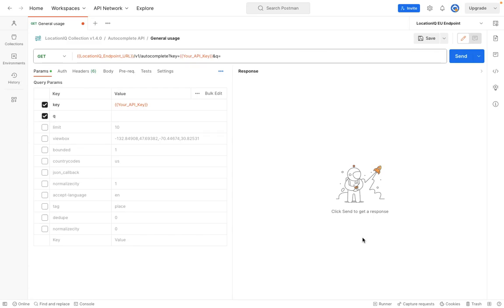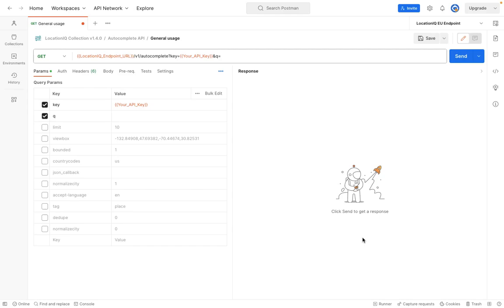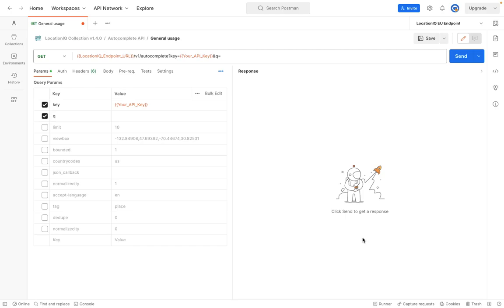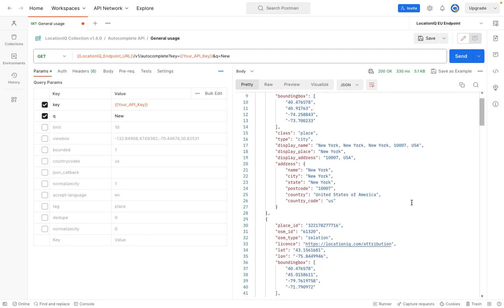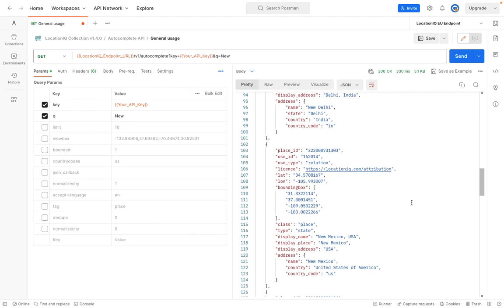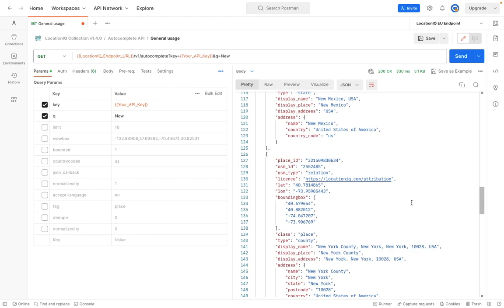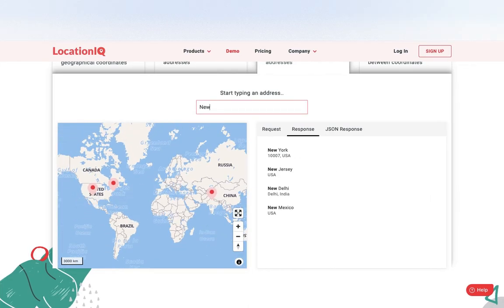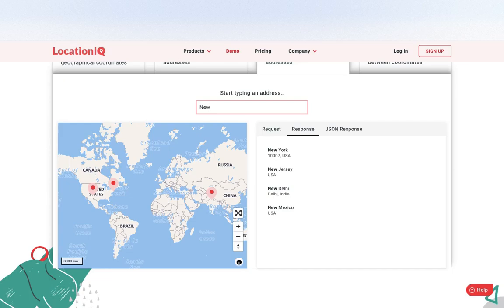Autocomplete API: Enhancing Website Search Boxes with Instant Word Completions!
Discover the power of Autocomplete API in this quick preview video! Learn how this incredible technology transforms website search boxes by automatically completing words or strings as users type, eliminating the need to type them in full. Watch to see how this seamless integration enhances user experience and boosts search efficiency on your website